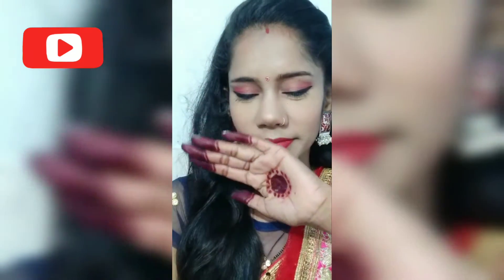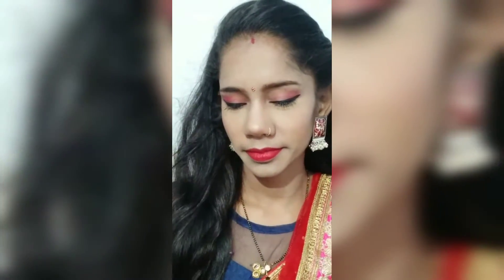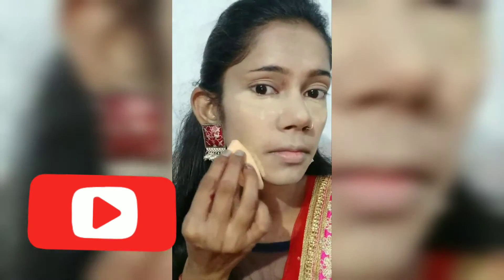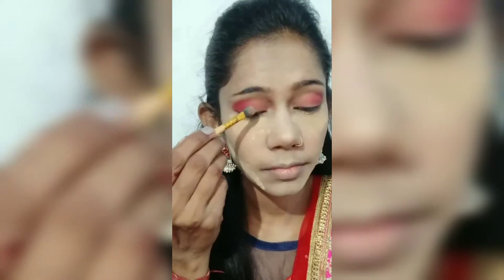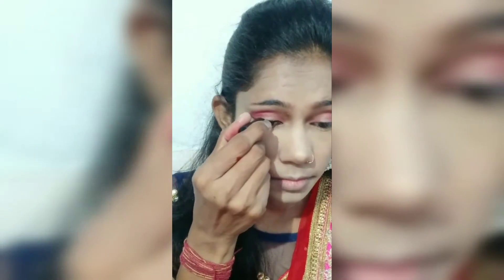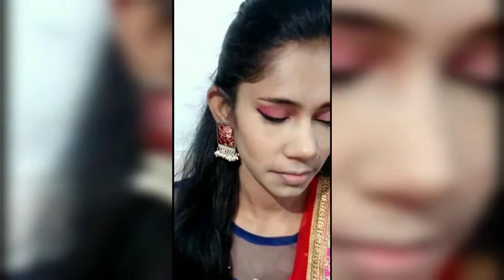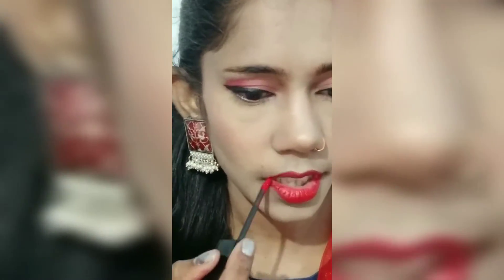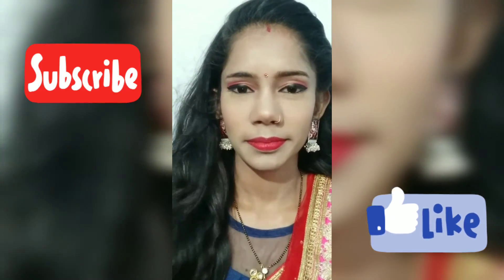New Married Girls Makeup Tutorial 🔥|| Festival Makeup Look For Beginners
Hello friends walcome to my channel Doll Hair And make up artist ❤️

So please support me or my channel Doll Hair And make up artist ❤️